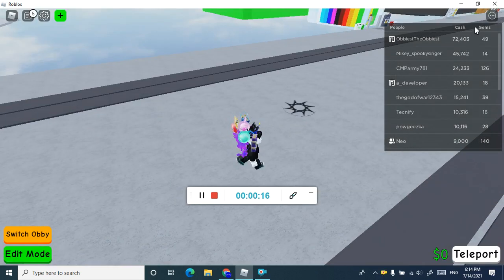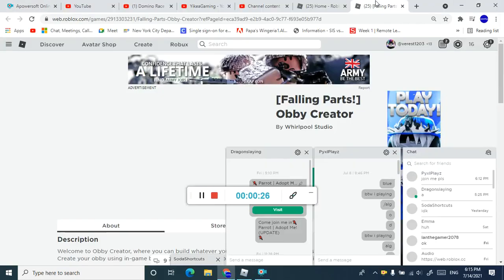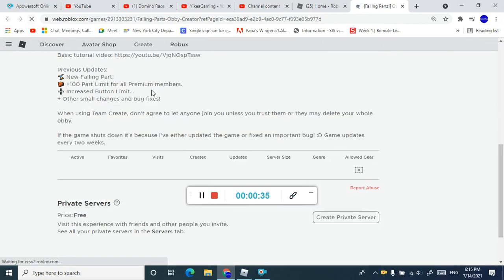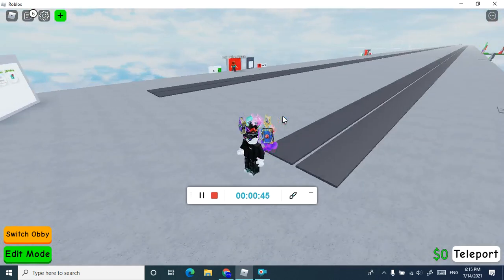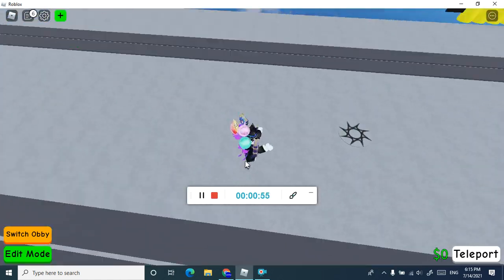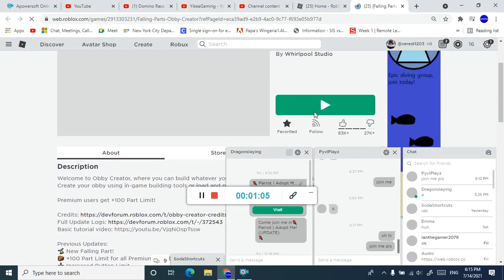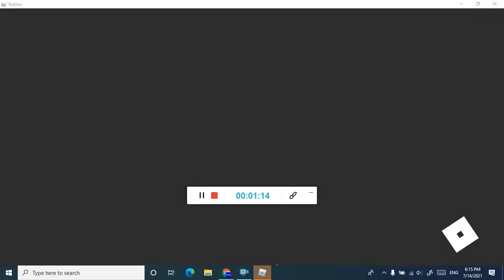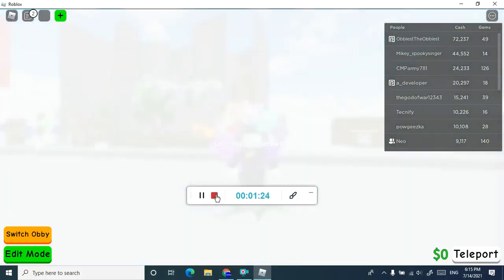THE *NEW* SONG IN OBBY CREATOR! *join obby creator*